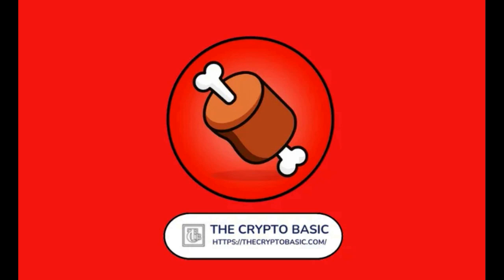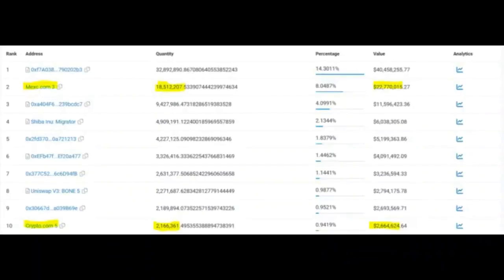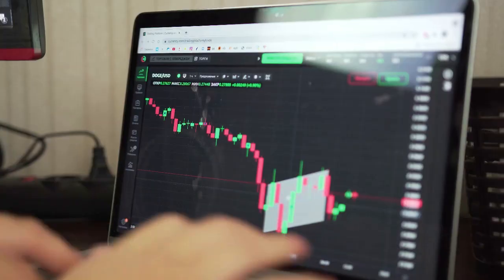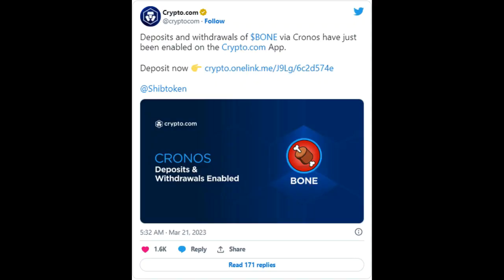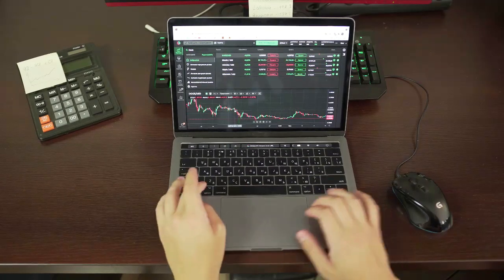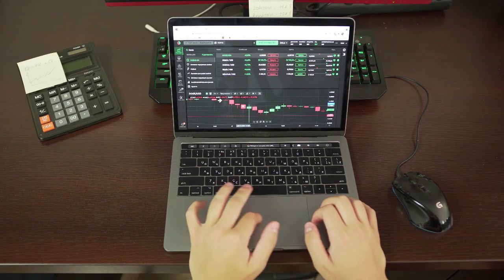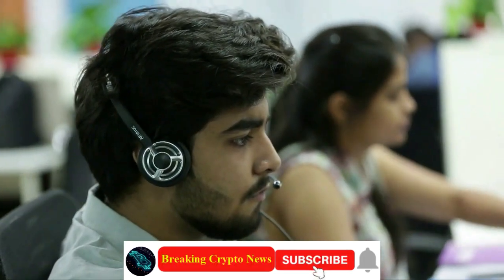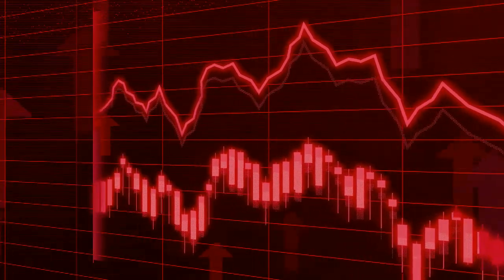Breaking Crypto News | Crypto.Com Now Becomes 10th Biggest BONE Holder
Crypto.Com Now Becomes 10th Biggest BONE Holder
Top wallets stash Shiba Inu’s BONE.

read the original text on thecryptobasic.com (Guides, Crypto News, Exchanges, Trading Bots, Crypto Trading Guide.)
Singapore-based cryptocurrency exchange, Crypto.com becomes the 10th biggest holder of the Shiba Inu Governance token, Bone ShibaSwap (BONE).
Following MEXC Global, another Singapore-based cryptocurrency exchange, Crypto.com, joins the list of the top 10 biggest holders of the native gas token of Shibarium blockchain, Bone ShibaSwap.
According to Etherscan.io, Crypto.com’s associated wallet has accumulated a whopping (2.16M) BONE, worth ($2.66M) since March 2nd, 2023.
An unknown wallet occupies the first place with 32.8M BONE worth $40.4M.
The wallet associated with MEXC Global tagged “Mexc.com 3” retains the 2nd position holding (18.51M) BONE, worth ($22.77M), as of press time.
The development comes after Crypto.com enabled deposits and withdrawals of BONE via Cronos on its app.
Formerly, Crypto.com added support for Bone ShibaSwap on March 2nd, 2023. Following the BONE listing, Kris Marszalek, CEO and co-founder of Crypto.com expressed gratitude to the Shiba Inu community when they wholeheartedly praised the exchange for listing BONE.
CryptoCom Shib Accumulation
Recently, Crypto.com’s newly created wallet became the fourth-biggest holder of Shiba Inu, receiving (24.93T) SHIB, worth ($269.59M) from Crypto.com 3.
Based on market capitalization, Coin Market Cap currently ranked Bone ShibaSwap as the 132nd biggest cryptocurrency. As of writing, Bone ShibaSwap is trading at $1.23, up 2.70% over the last day, with a 24-hour trading volume of ($7.42M).